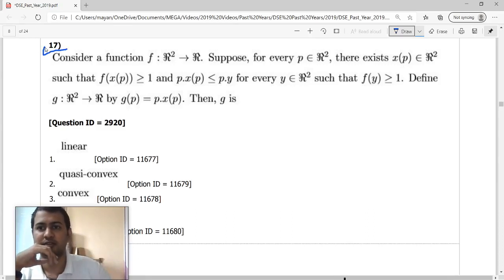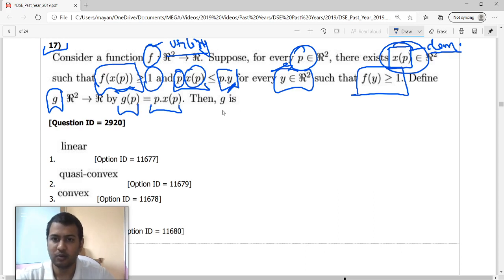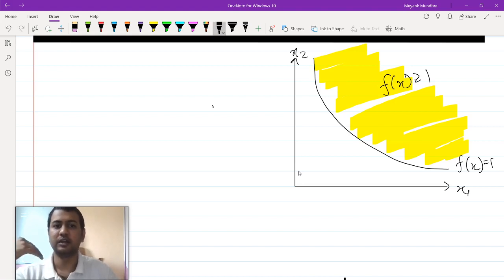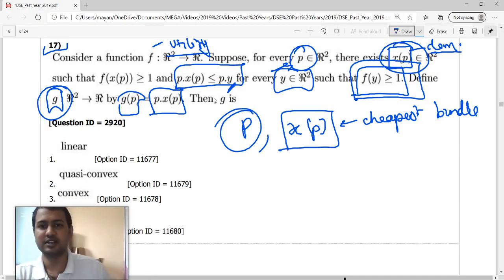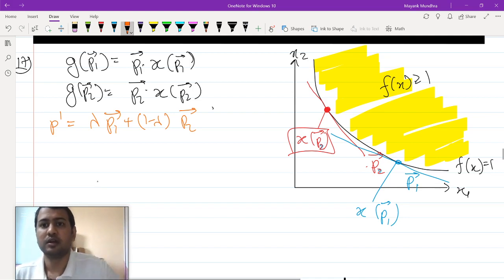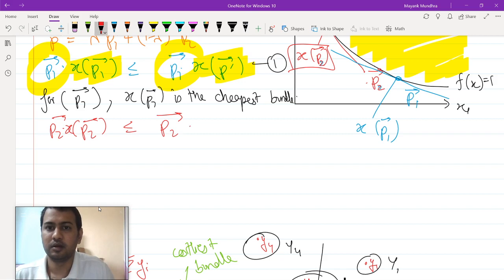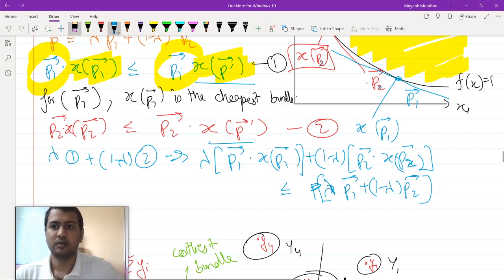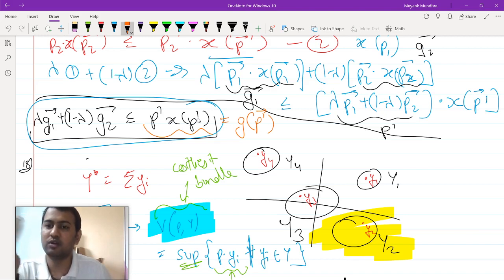DSE 2019 Q17